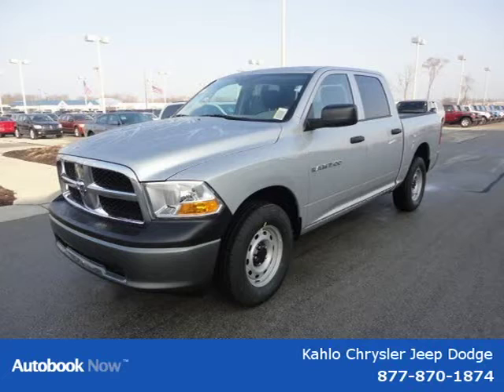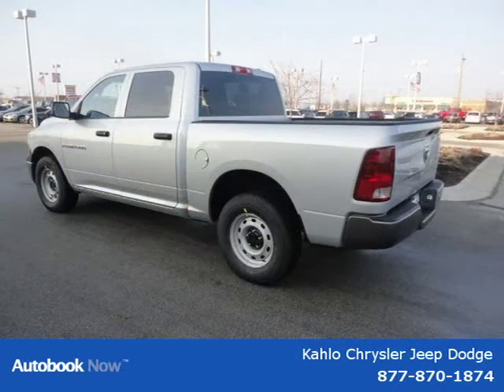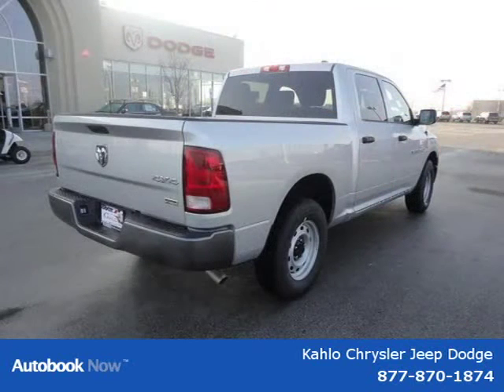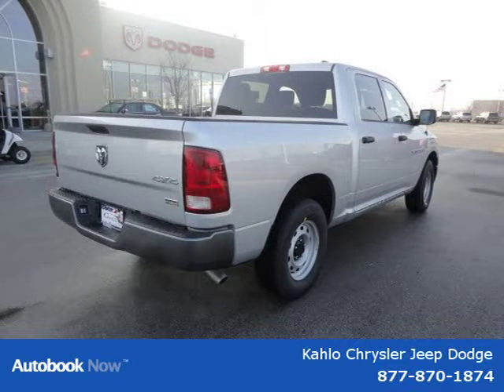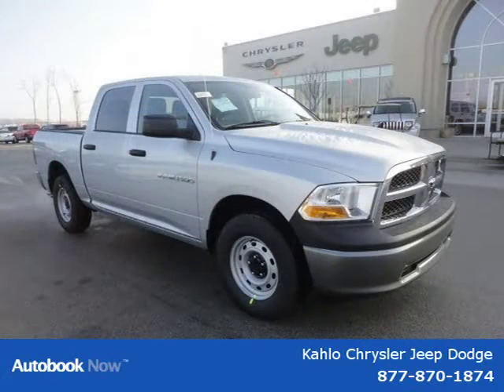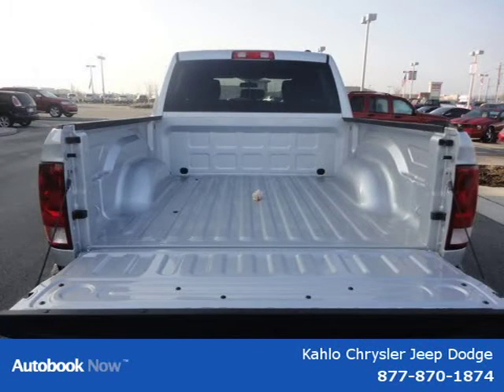2011 Dodge Ram 1500 Noblesville Indianapolis IN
Price: $ 34,175
Mileage: 5
Trim:
Ext. Color: Silver
Int. Color: Other
Transmission: Automatic
Engine:
Doors:
Stock No.: 1D140
VIN: 1D7RV1CP7BS617268